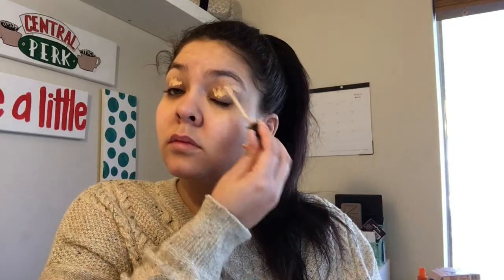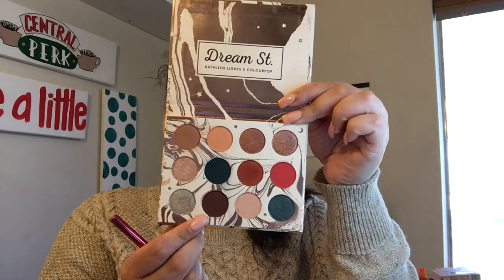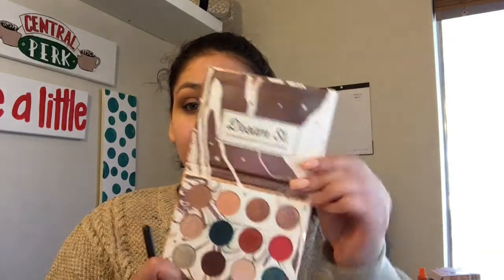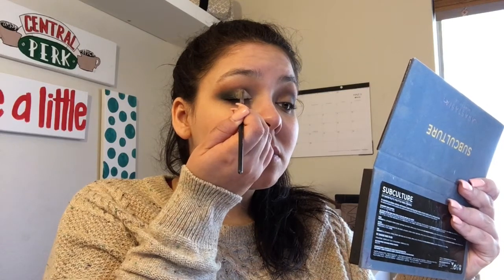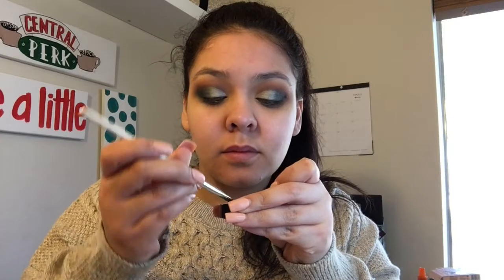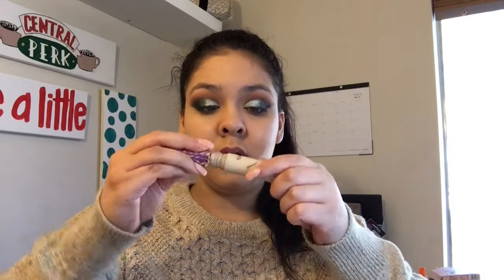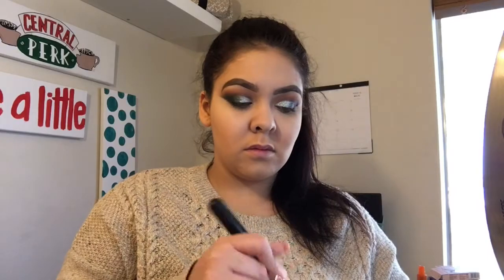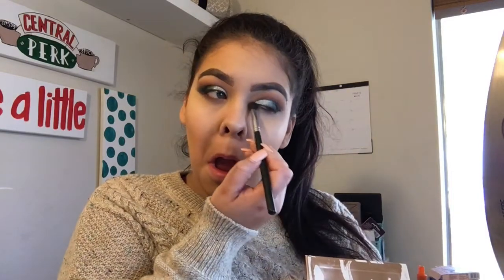BLUE & SILVER CUT CREASE | Absolutely Anissa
xoxo